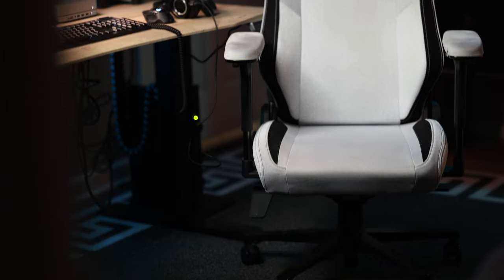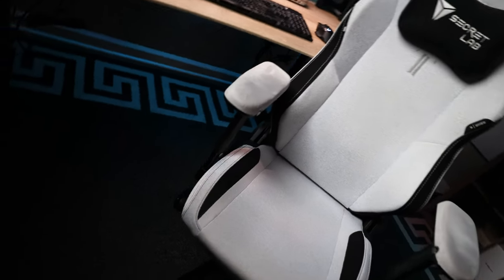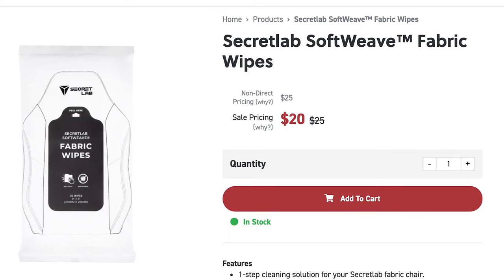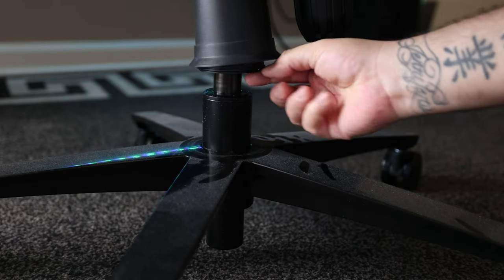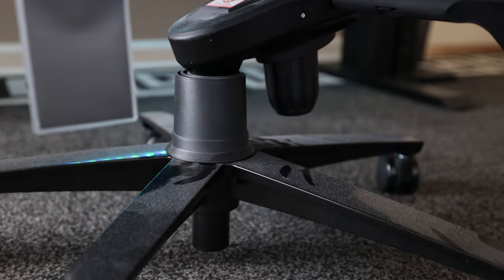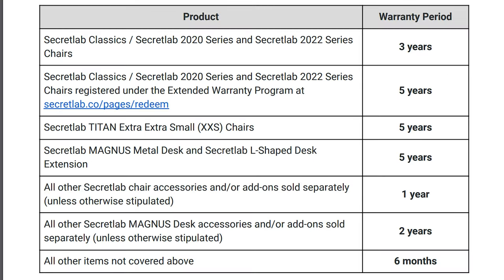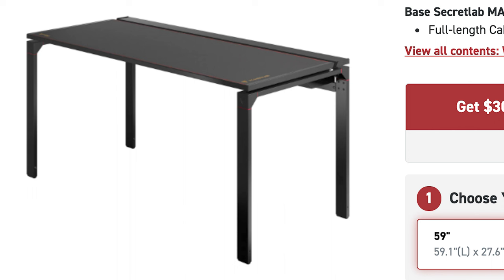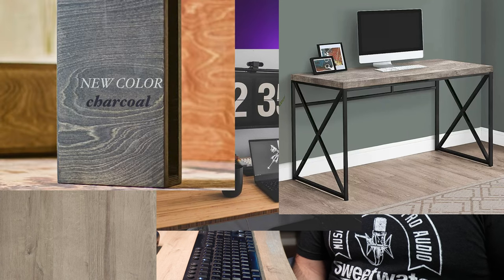SECRETLAB TITAN EVO 2022 1 YEAR REVIEW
Here is part one in my two part 1 year review where I discuss the problems I've encountered and give my thoughts on the Secretlab Titan Evo 2022 gaming chair. Here is the link for the follow up video to see what Secretlab did to help me out.